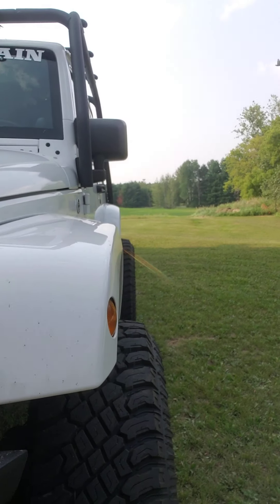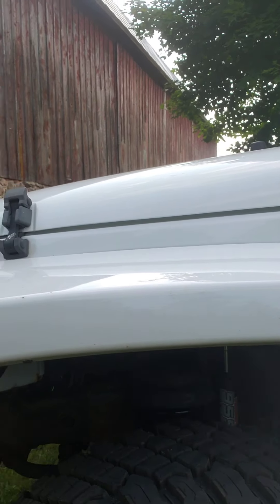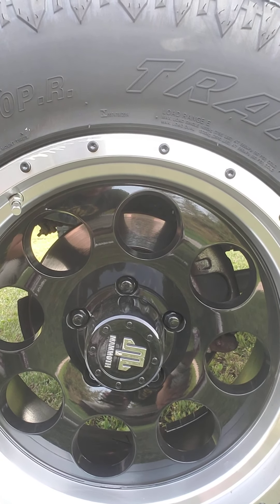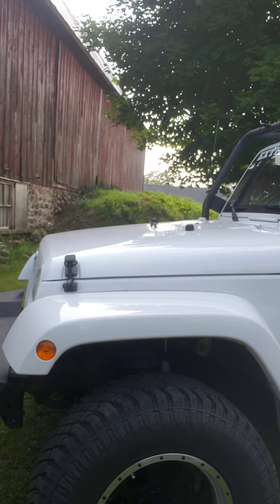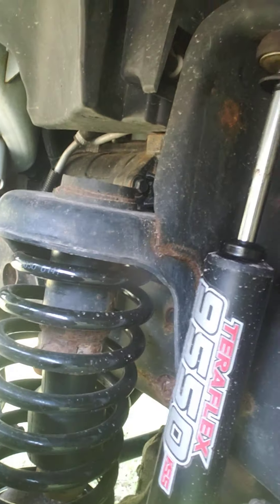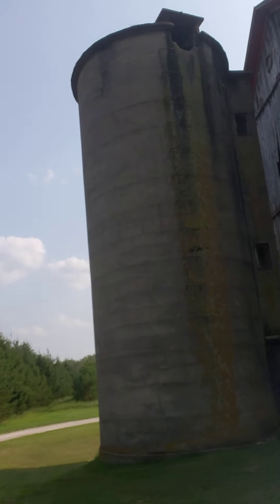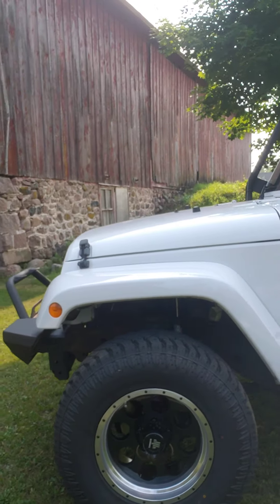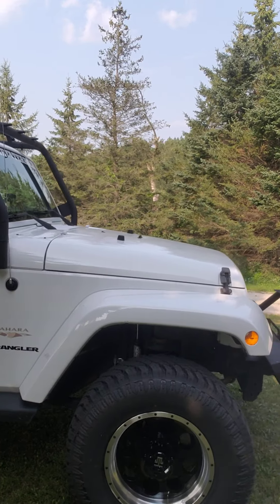3rd (ish) Video